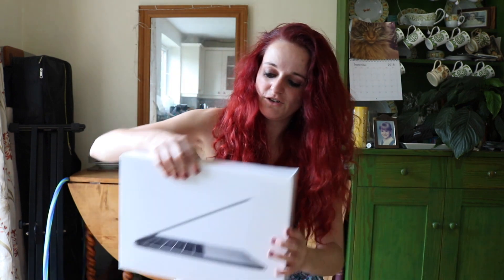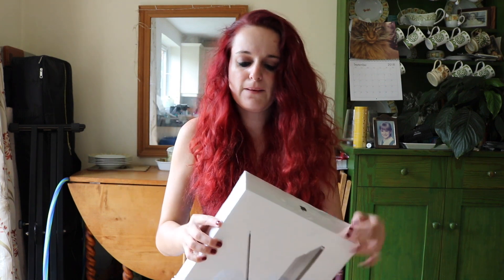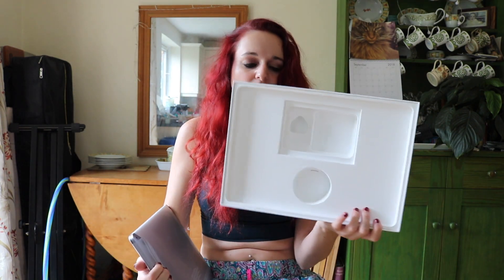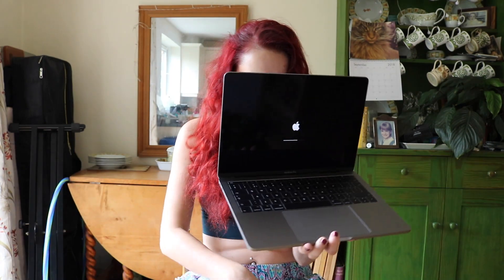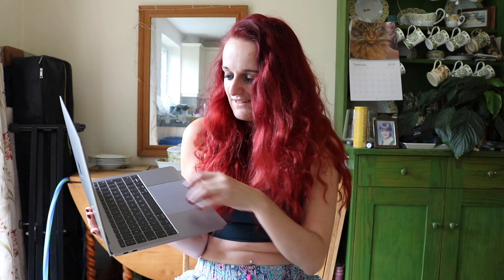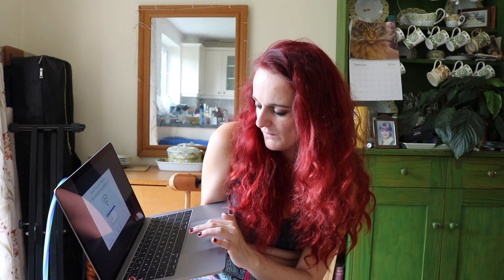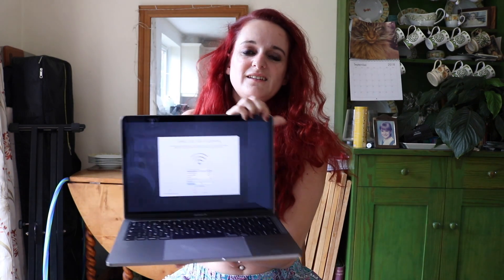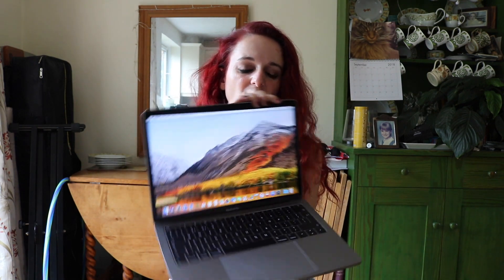Sooz Kempner unboxes a 2017 Macbook Pro 13"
Why do people watch these?